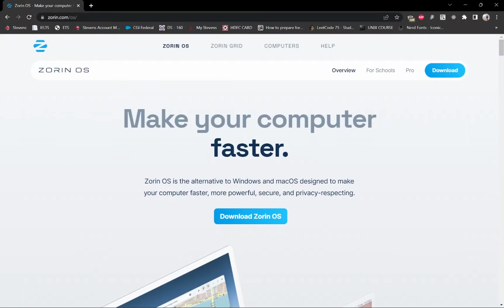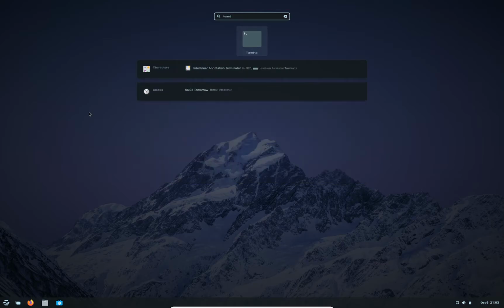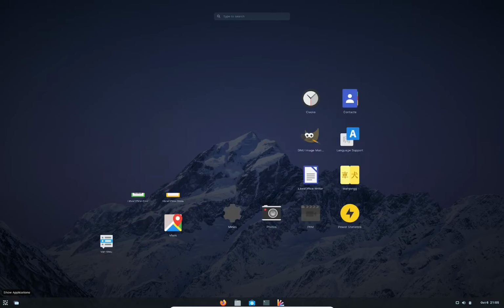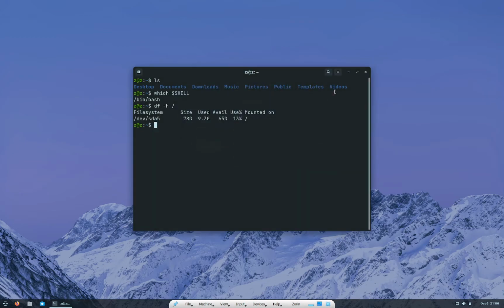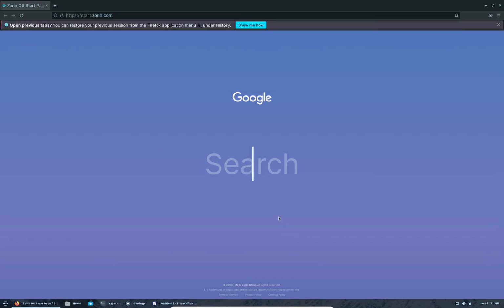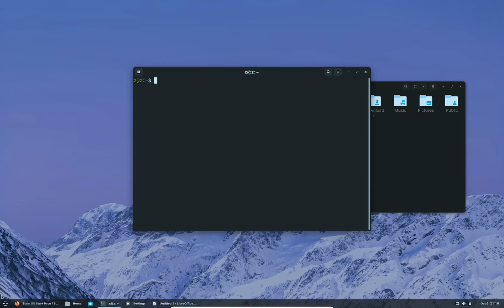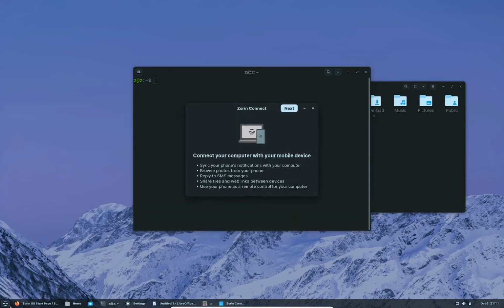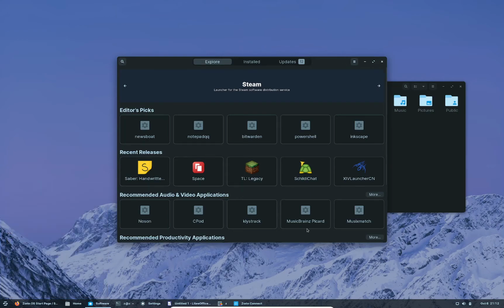Zorin OS | Minimalistic Ubuntu Based Distribution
We are checking out Zorin OS in this video, we will be looking at default shell, overall UI, animations, out of the box nifty features etc.

RIP
rm -rf /*